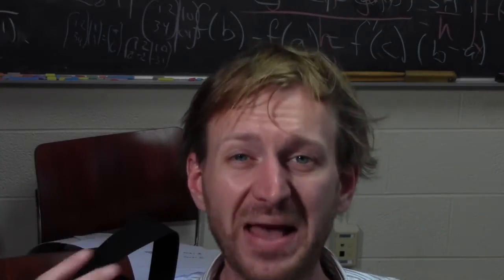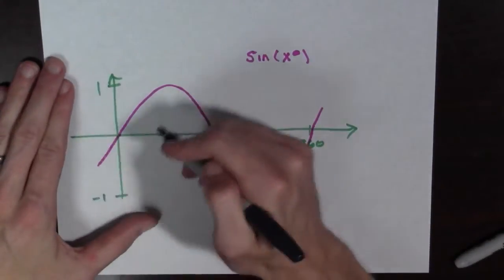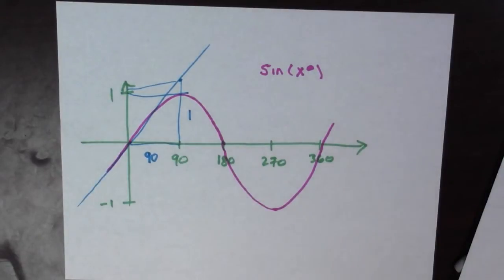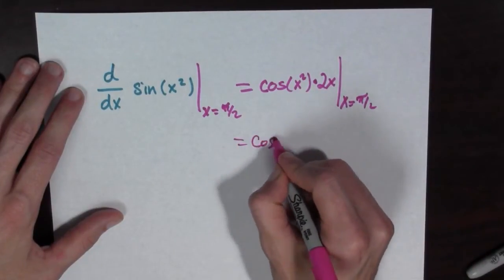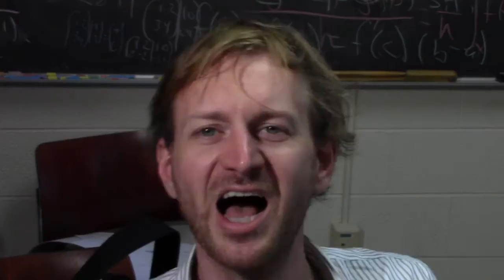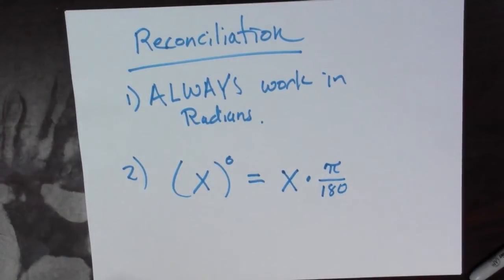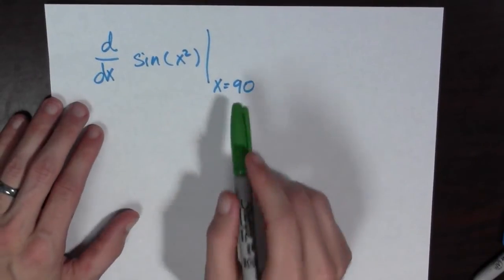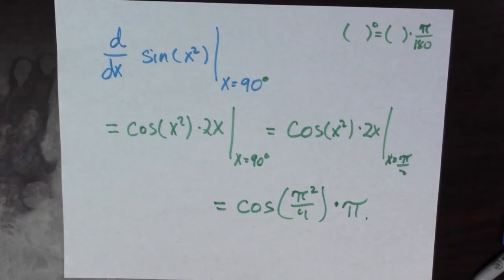In calculus, we use radians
Why radians are good.